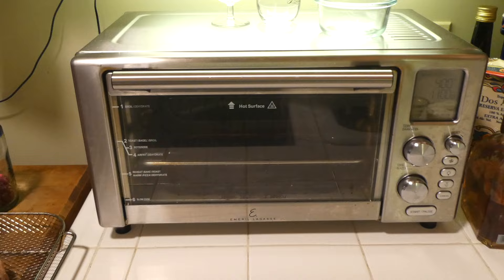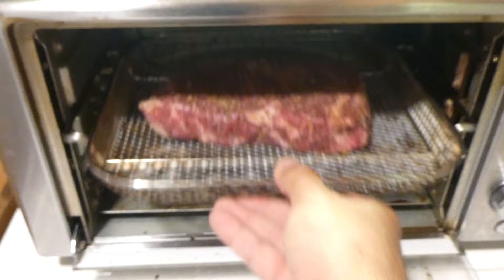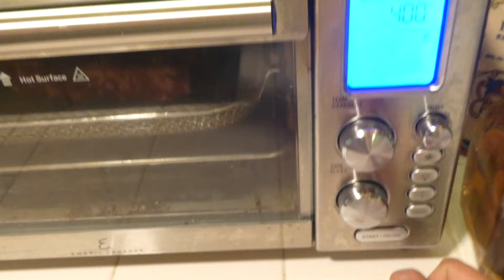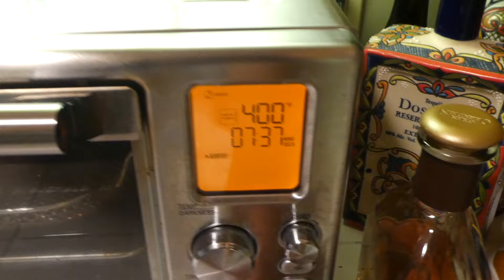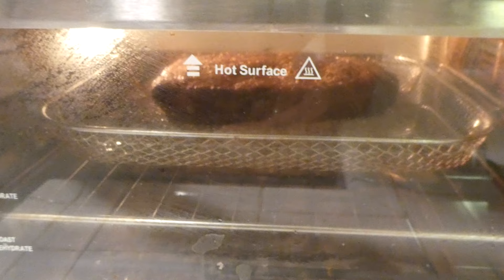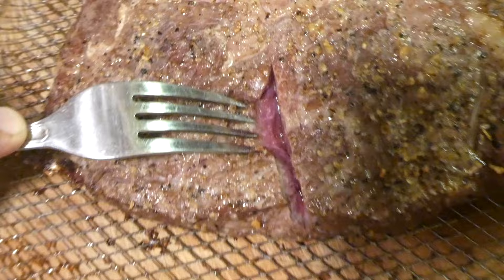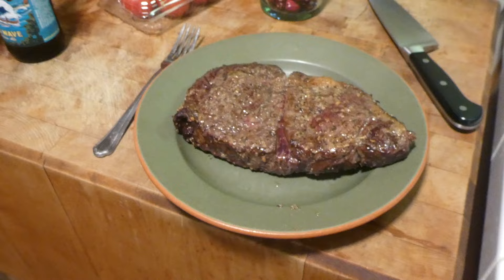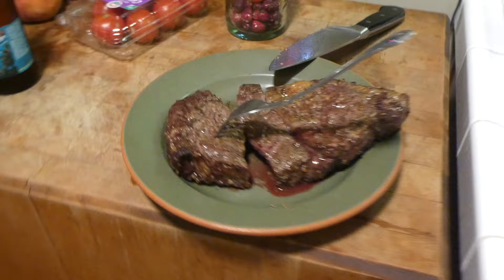Cooking a Ribeye Steak to perfection with the Emeril Lagasse Air Fryer 360 Pandemic Cooking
This video will show you how to cook a 1 inch thick, bone out ribeye steak, to a perfect medium.  It is a simple as:

1.  Seasoning your steak
2.  Placing it in your air fryer for a total of 25 minutes flipping it at the halfway point.
3.  Enjoy

Emeril Lagasse Power Air Fryer 360 Better Than Convection Ovens Hot Air Fryer Oven, Toaster Oven, Bake, Broil, Slow Cook and More Food Dehydrator, Rotisserie Spit, Pizza Function Cookbook Included Stainless Steel

Lodge L8SK3 10-1/4-Inch Pre-Seasoned Skillet

Slap Ya Mama All Natural Cajun Seasoning from Louisiana, Original Blend, MSG Free and Kosher, 4 Ounce